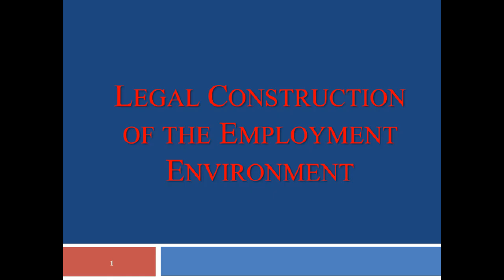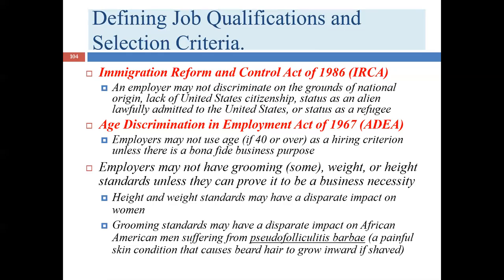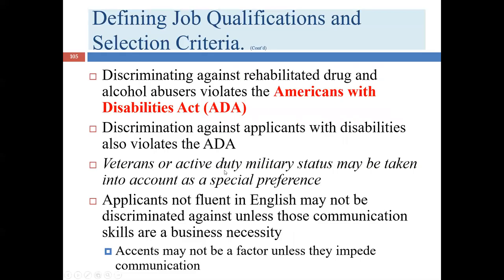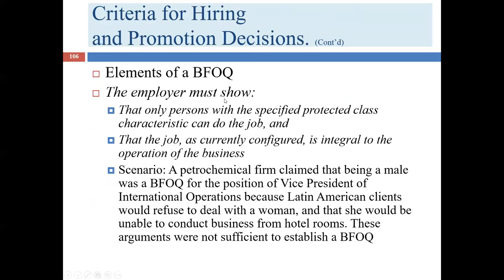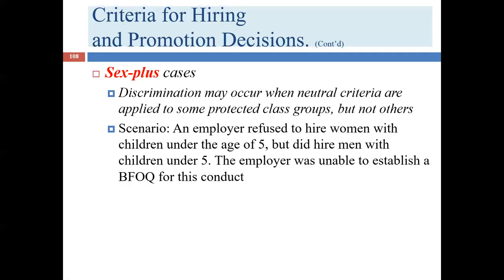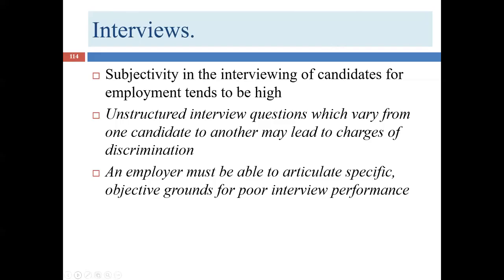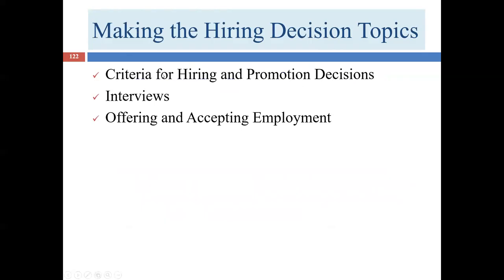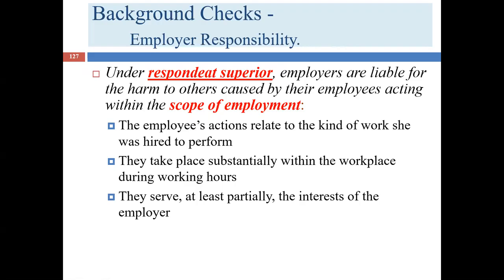Third Lecture for Module 4 (Employment Practices and Law)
Third Lecture for Module 4 (Employment Practices and Law). This lecture covers many of the issues relating to making and implementing the hiring decision.